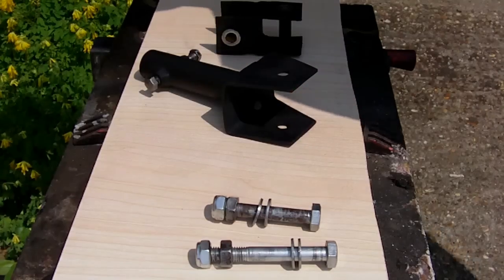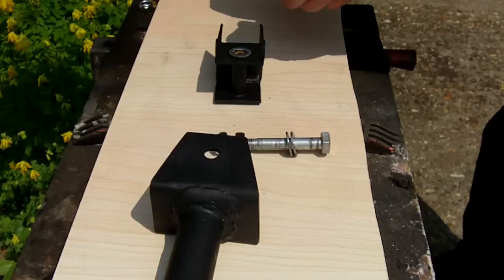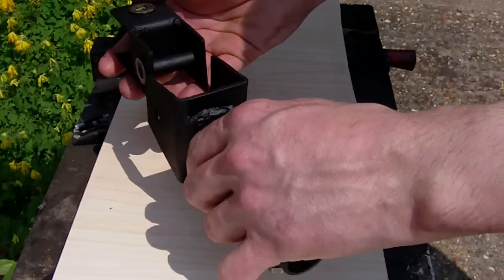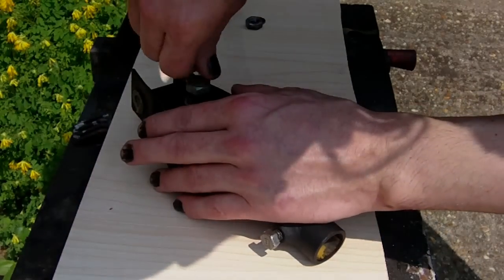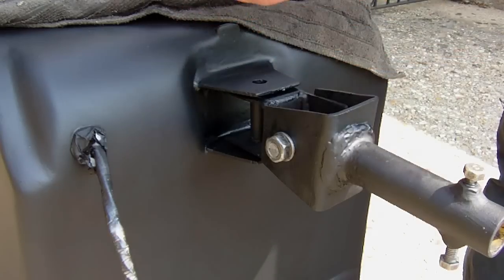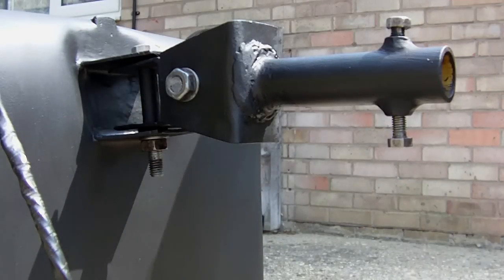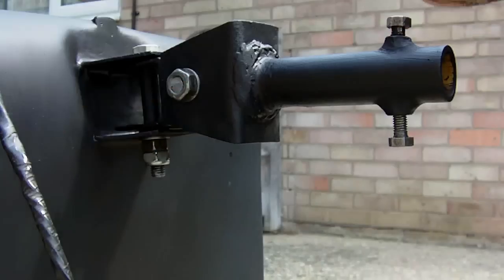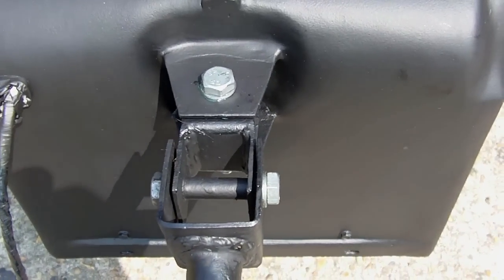Mono-wheel Motorcycle Trailer Rebuild - Part Two - The UJ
After 5 years and a few thousand miles I decided to give my mono-wheeled (single wheel) motorcycle trailer an overhaul.

Here we have the the fitting, and makeup, of the UJ (Universal Joint) and a little of the hitching method. This is vital the the running of a single wheeled (mono-wheeled) trailer system, it gives stability and helps manoeuvrability of the bike.

 If you undertake this job I advise that you use a skilled mechanic and can not be held responsible for any negative consequences.